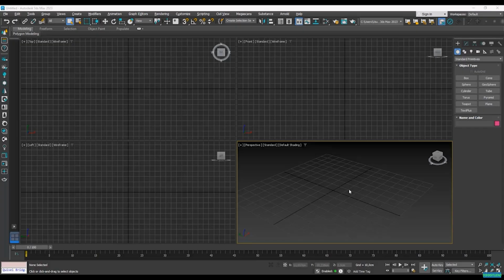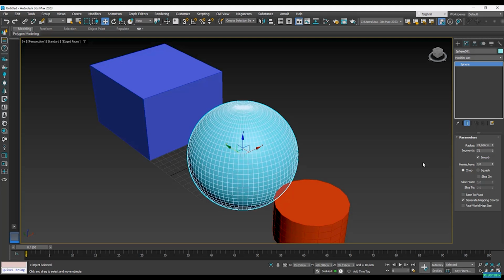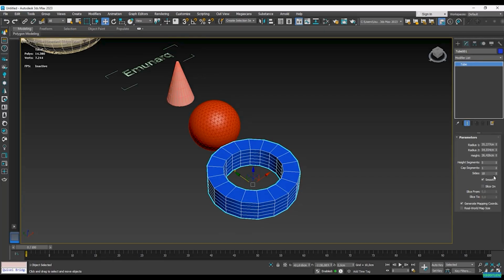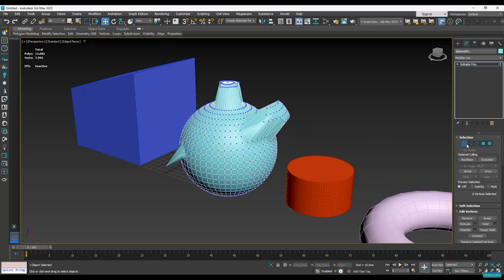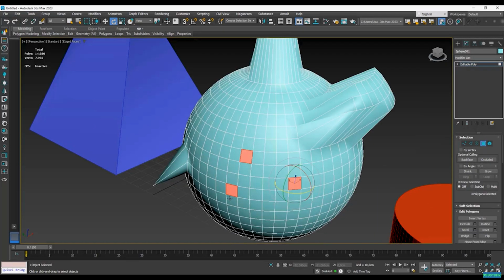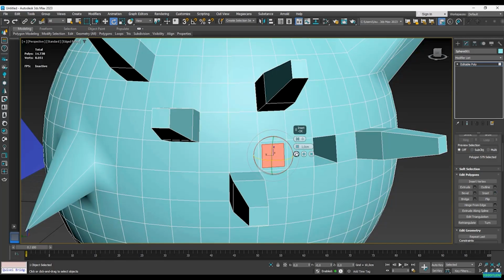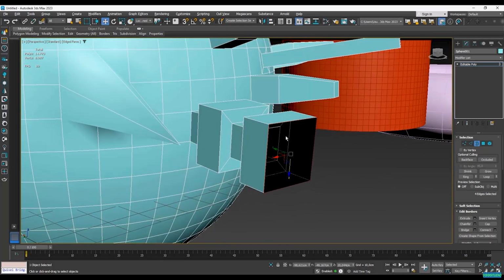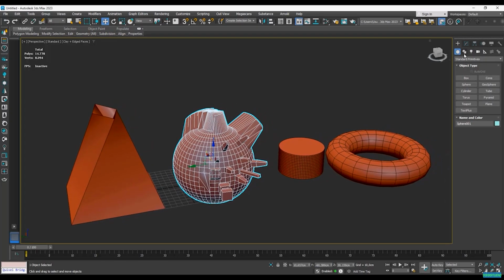3ds Max 2023 Standard Primitives and Edit Poly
3  Standard Primitives and Edit Poly – In this session, we introduce the core building blocks of 3D modeling in 3ds Max. Learn how to create, manipulate, and modify basic geometric shapes using Standard Primitives and convert them to Editable Poly for advanced modeling control.

🧰 What you’ll learn in this video:

Understanding Standard Primitives (Box, Sphere, Cylinder, etc.)

When and why to convert to Editable Poly

Basic vertex, edge, border, polygon, and element editing

Essential tools for shaping and refining geometry

Tips for clean topology and efficient modeling

🎯 Ideal for beginners who want to grasp the fundamentals of 3D modeling before moving on to complex scenes.

👍 Like and drop a comment if you found this helpful!